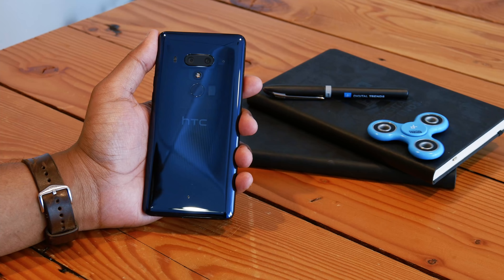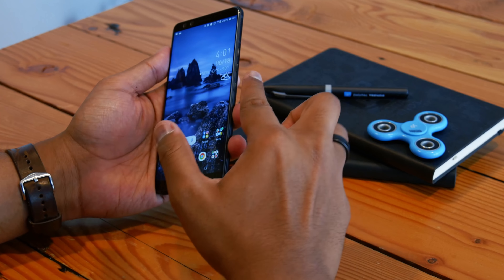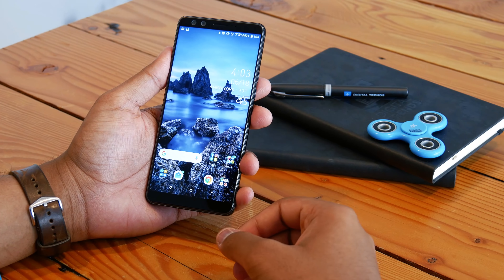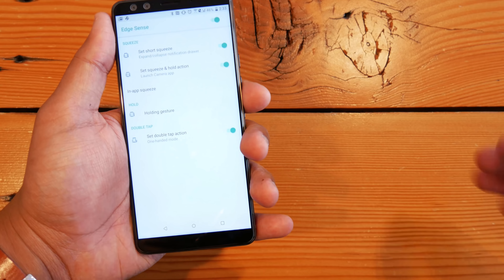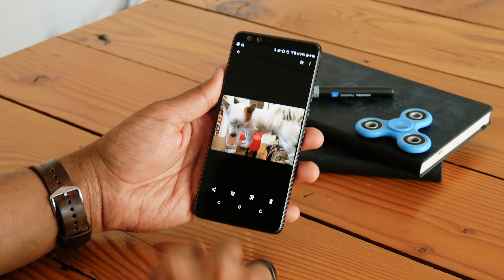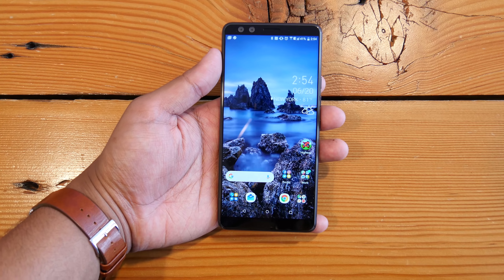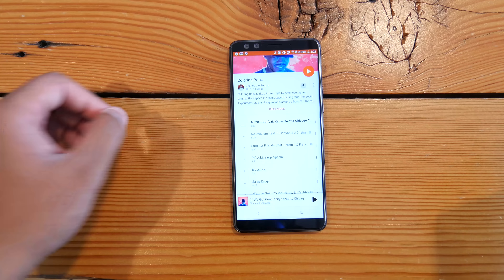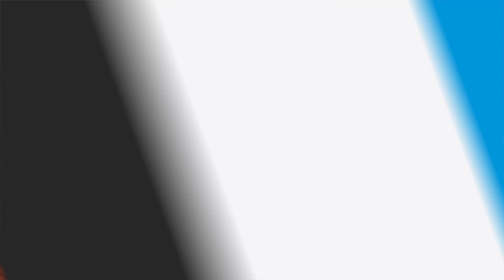HTC U12 Plus - Hands On Review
Physical buttons are good, because they’re reliable. Touch-sensitive or “digital” buttons — like the one on the iPhone 7 and iPhone 8 — can work, when sparingly used. But the new HTC U12 Plus smartphone goes all in on touch, and it leaves behind a frustrating user experience.

It’s aggravating because the U12 Plus, a successor to last year’s well-received HTC U11, is a good phone. It has excellent performance, day-long battery life, and a strong camera. But you shouldn’t have to deal with visual interruptions throughout your smartphone experience because of digital buttons. For $800, it’s unreasonable. Let’s take a closer look.